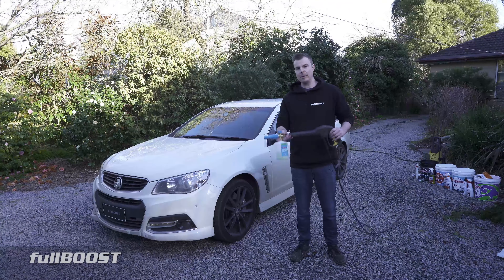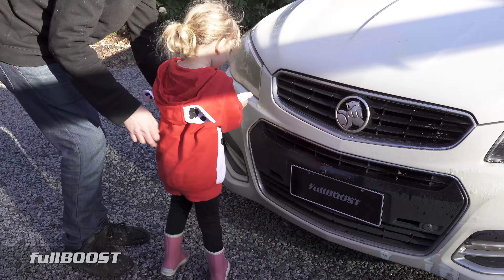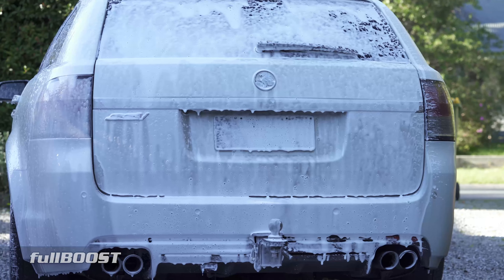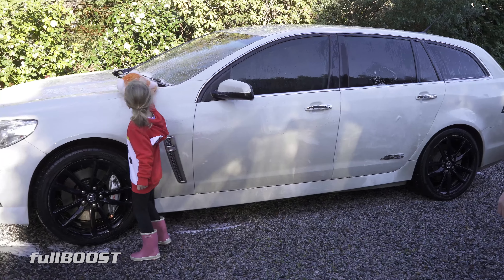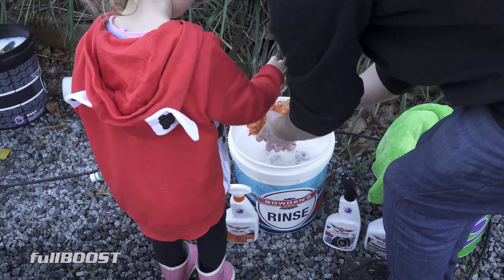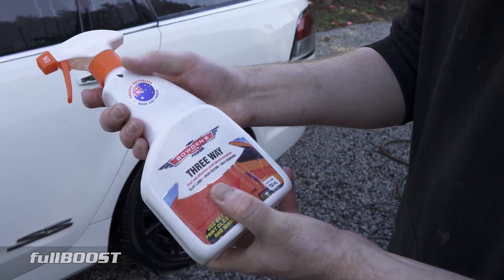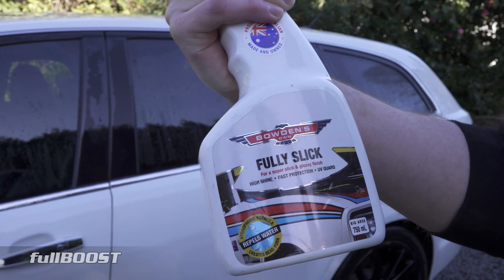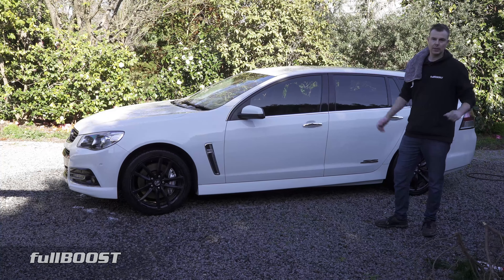Beginners guide : How to wash your car | fullBOOST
Happy Father's day to all the Dad's out there, we hope you have a great day with your family :) You don't have to be a pro to achieve some good results washing your daily driver or weekend toy, it's also a great activity you can do with your kids.
Speacial thanks to Bowden's Own for making this video possible.